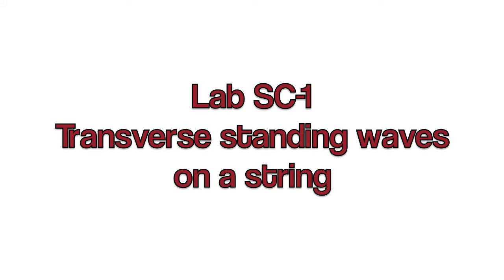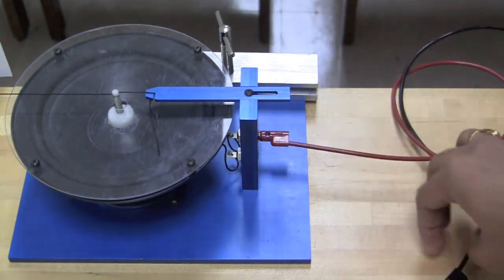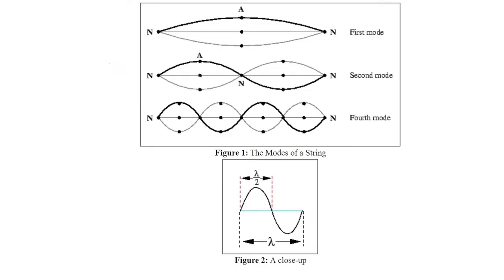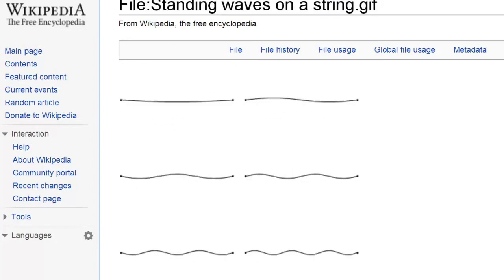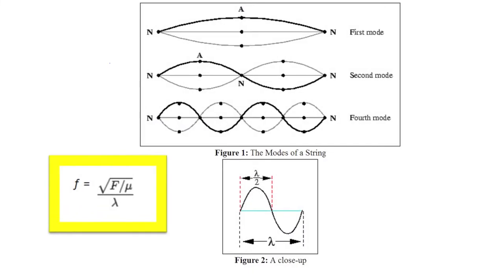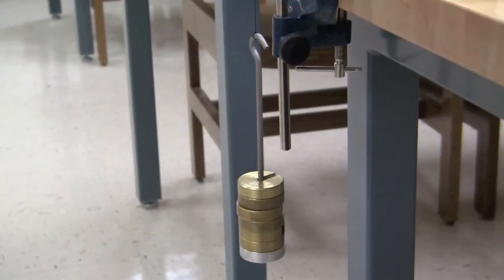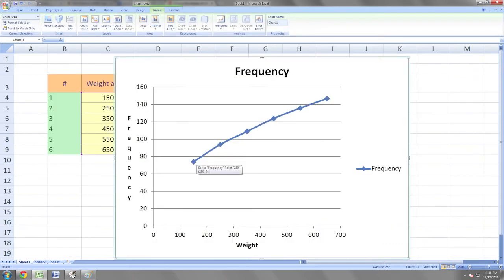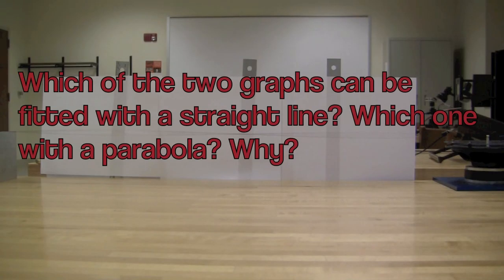Physics 207, Lab SC1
The String lab